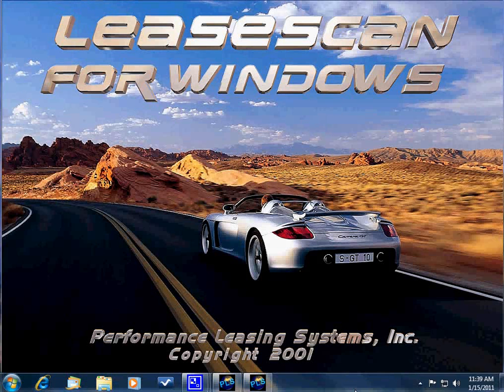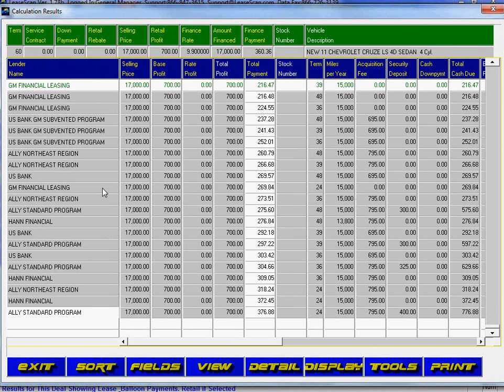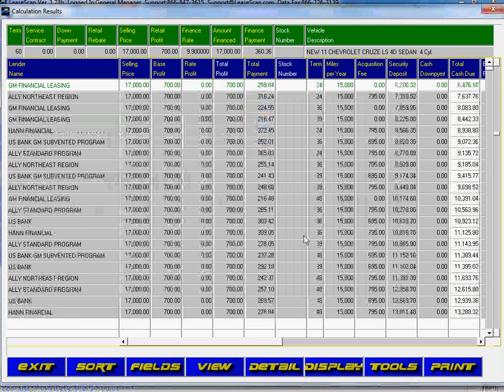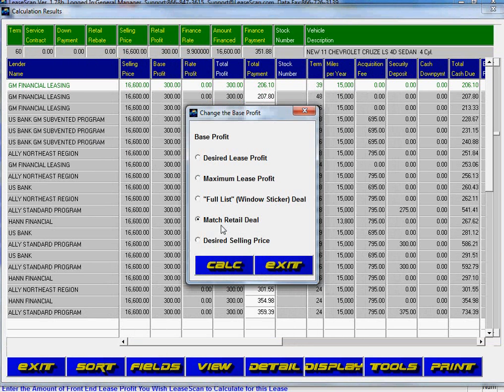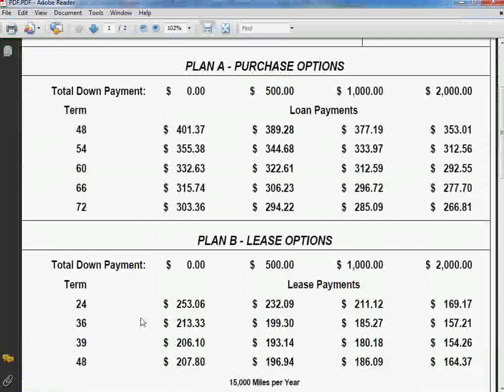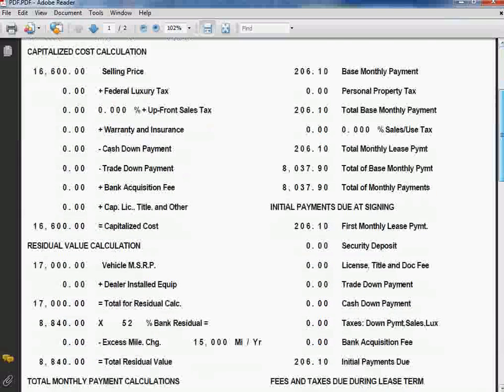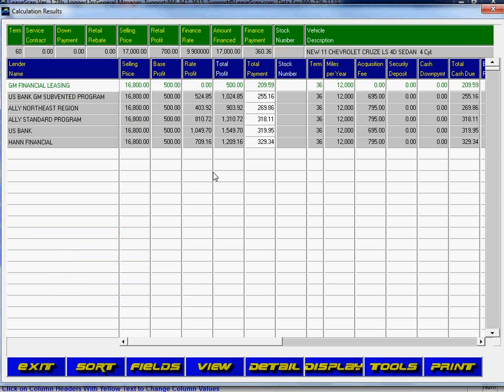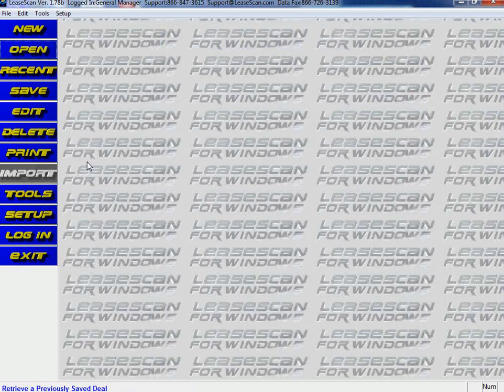LeaseScan Demo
LeaseScan Leasing & Desking Software